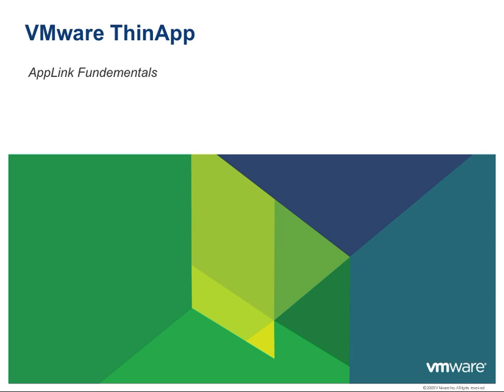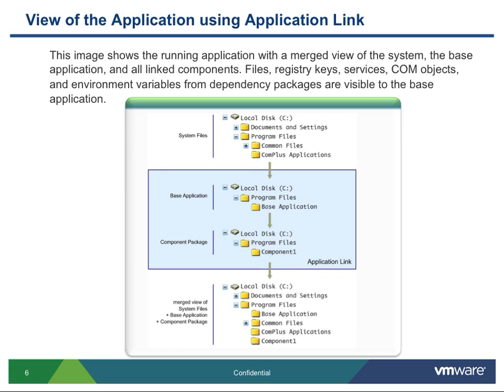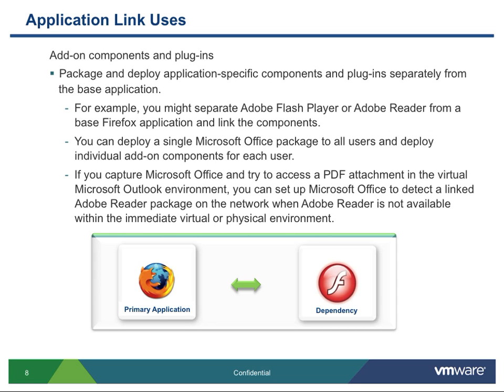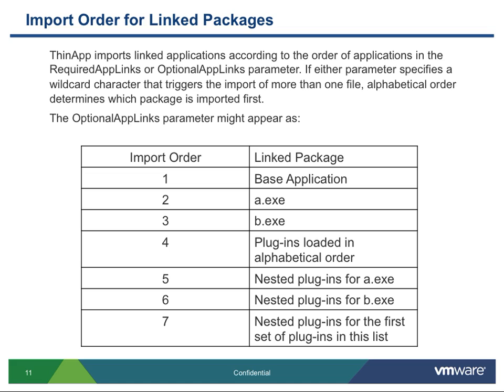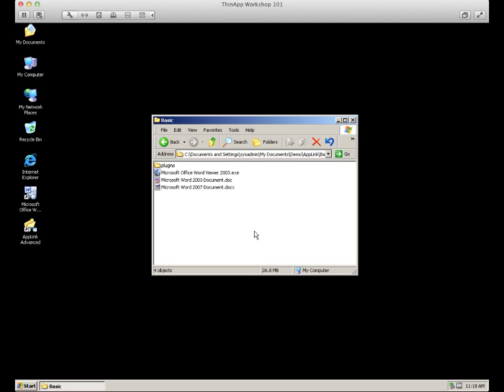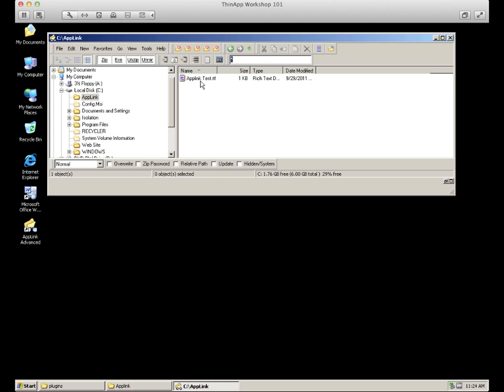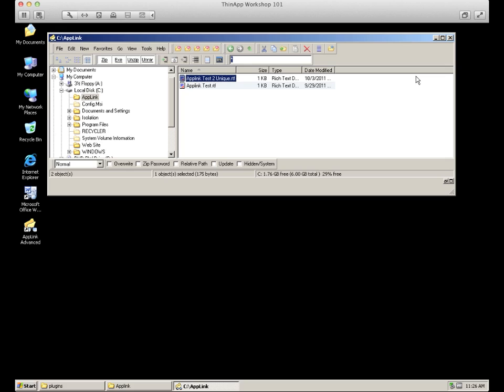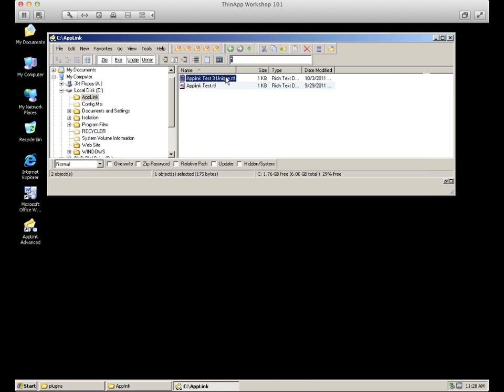AppLink Fundamentals for VMware ThinApp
Details for this video:
AppLink enables you to package, deploy, and update component pieces separately while keeping the benefits of application virtualization. This session will explore AppLinks use scenarios and uses cases. (Speaker -- Travis Sales, VMware)